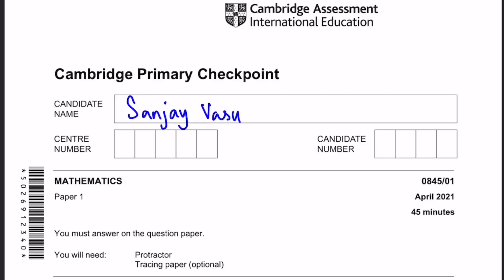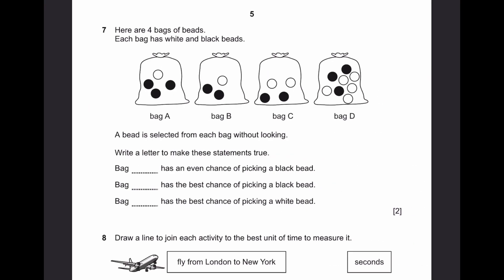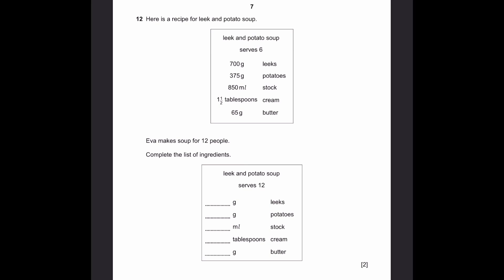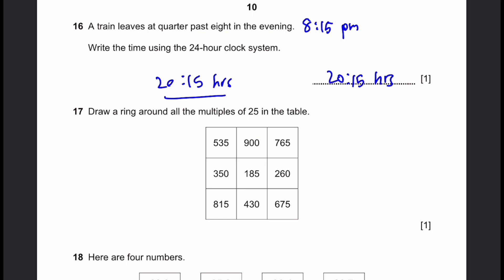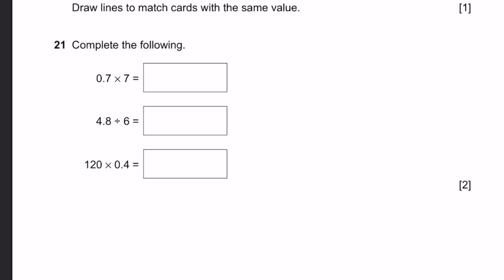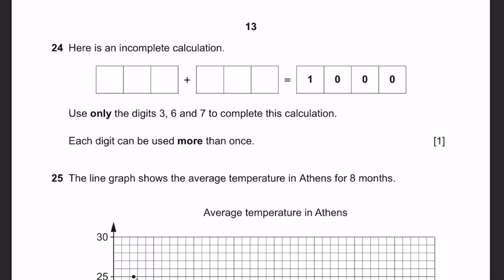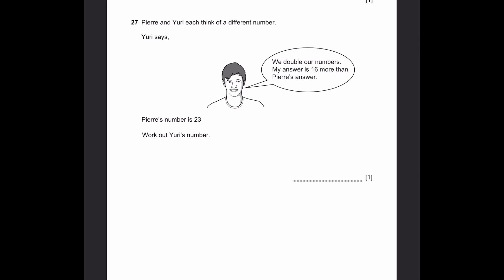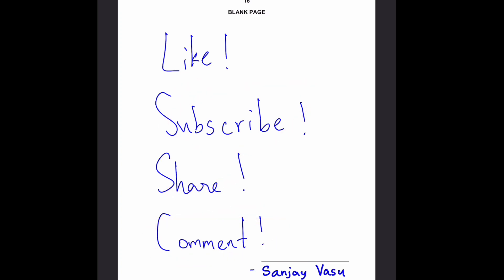Primary Checkpoint Math April 2021 Paper 1